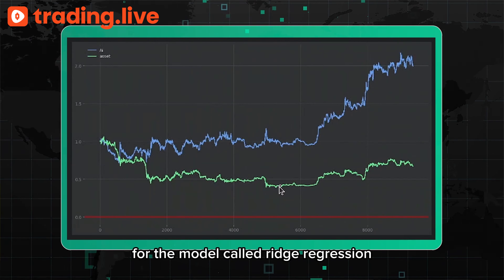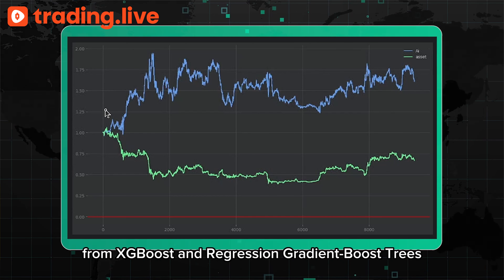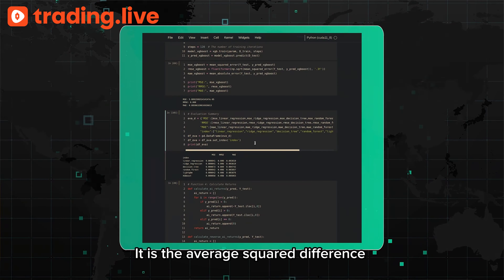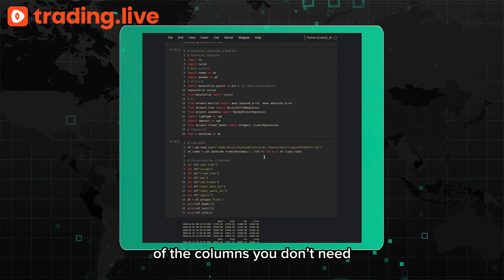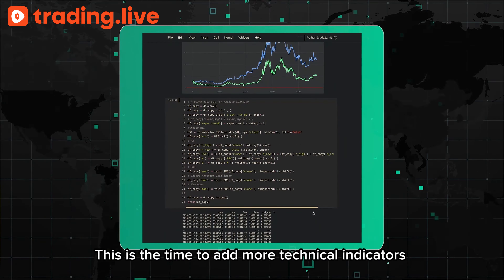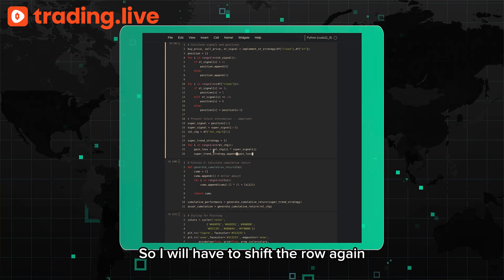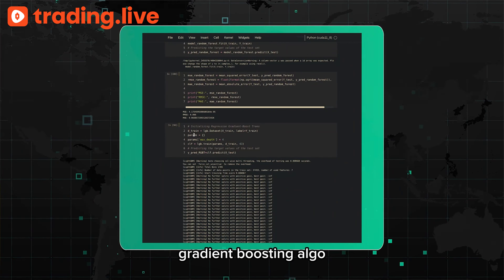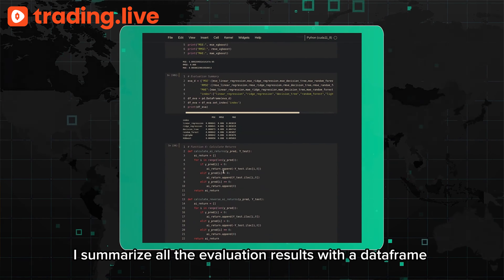Full Course: How to Use Multi-Machine Learning Models in Trading?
How did Daniel build 6 different machine learning models and compare those performances in predicting crypto’s future prices?

00:26 Introduce different machine learning models
03:03 How to build machine learning models
06:30 Find ways to optimize this strategy with machine

TradingLive is the ultimate platform for learning financial trading. Share or learn forex trading with Tradinglive now!